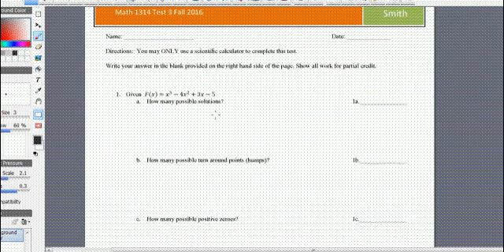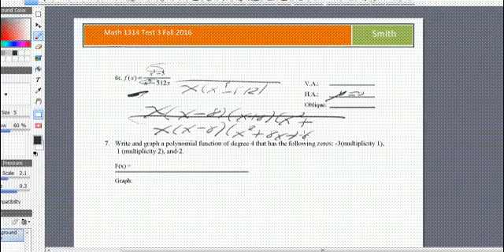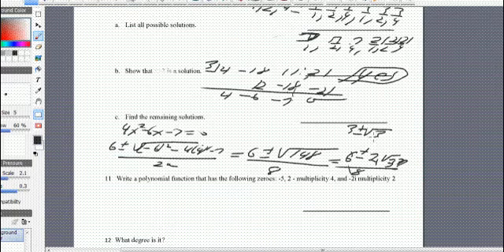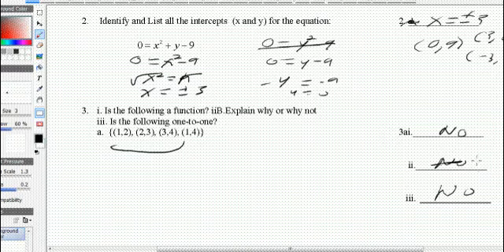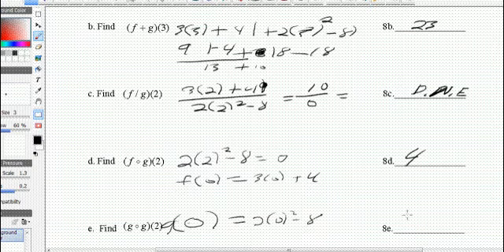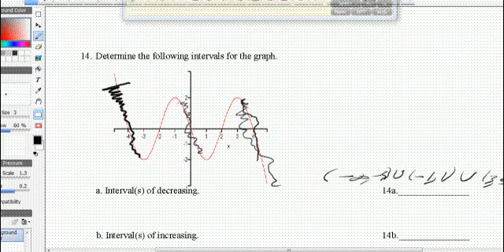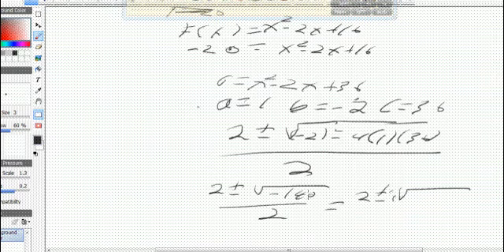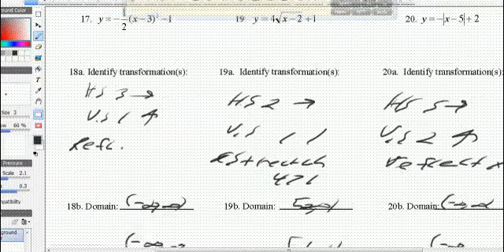Fall 2016 Test 3